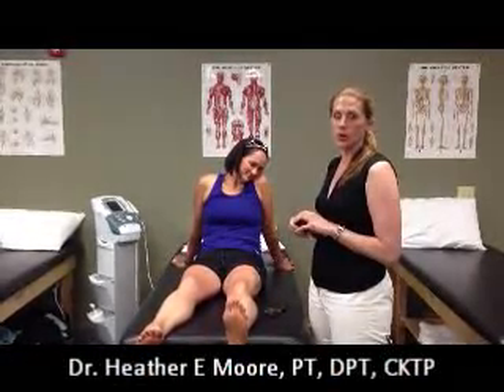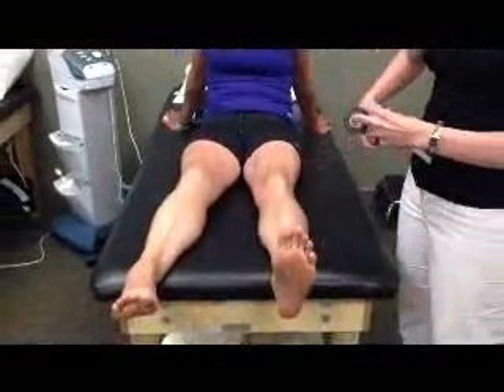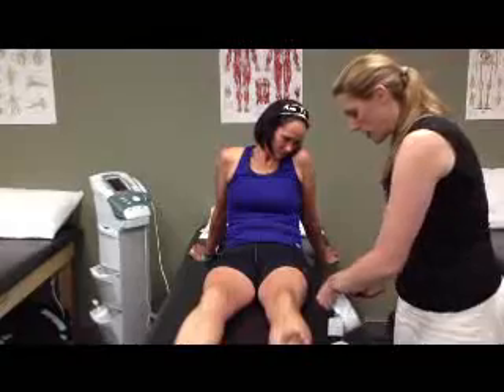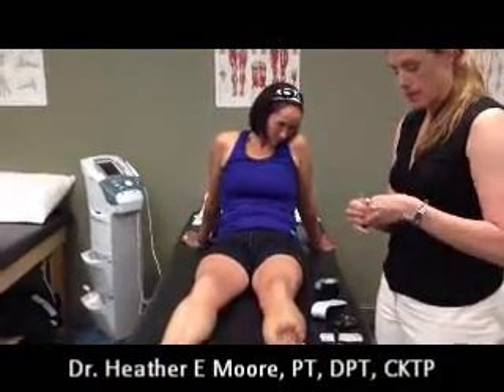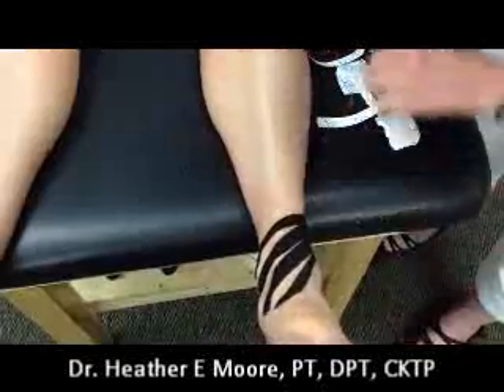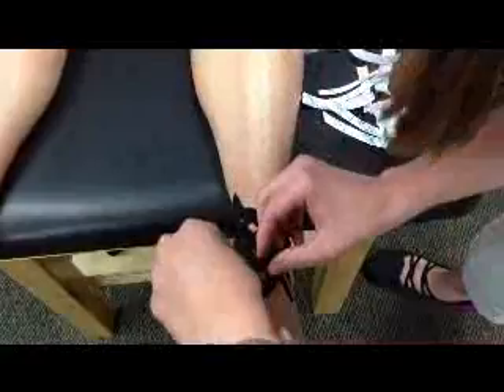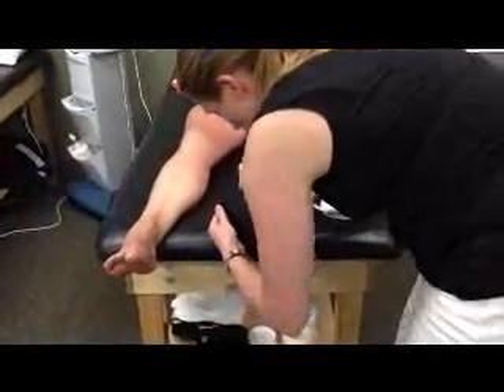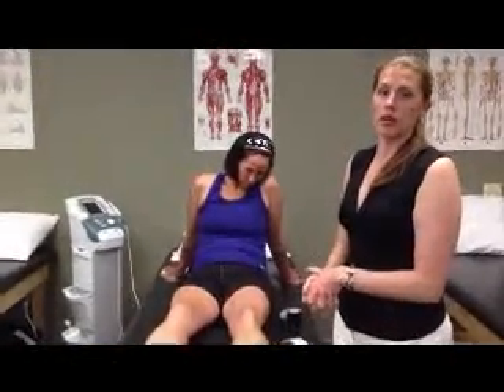Taping for an ankle sprain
This is a great taping technique if you have just rolled your ankle and have some swelling.  If you are just looking for more support when you run remove the first 2 taping strips and just do the last long strip.  This will give you the support necessary to continue with minimal pain or give you that extra support when running.